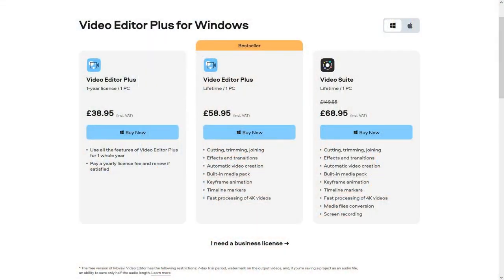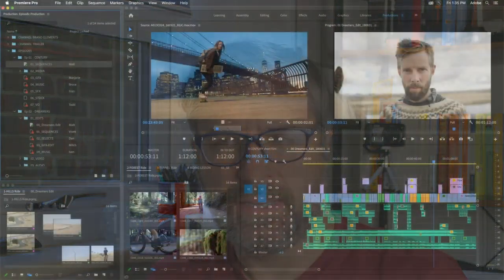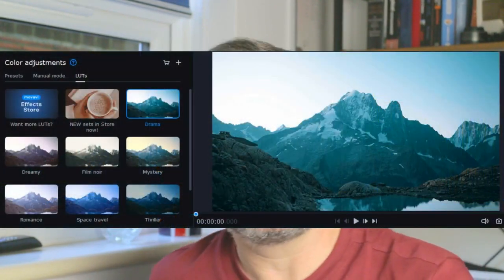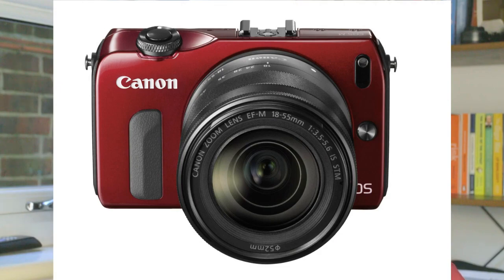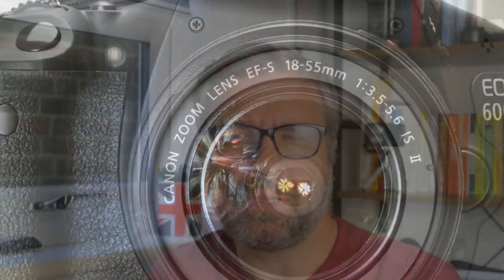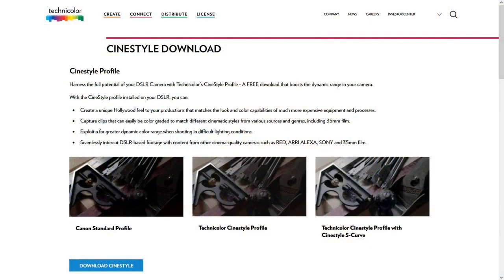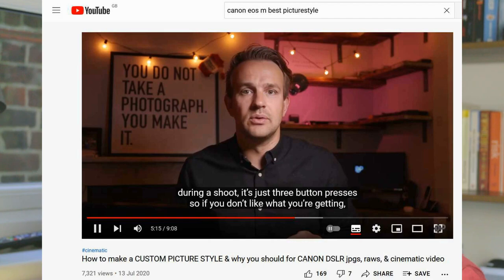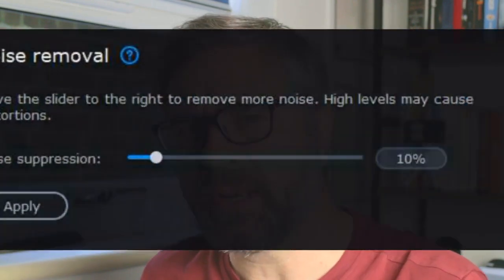VIDEO OF THE WEEK: Colour Grading in Movavi + Cinestyle